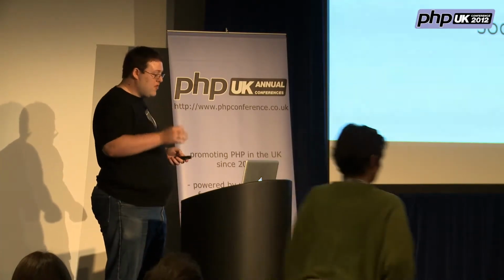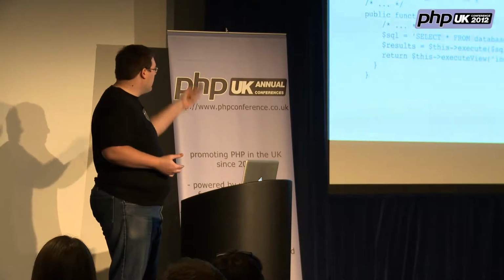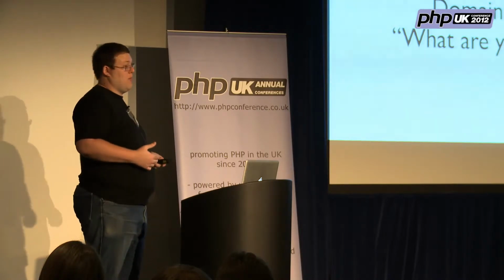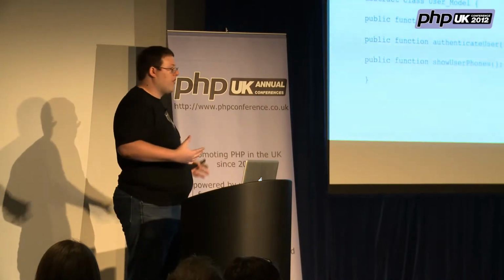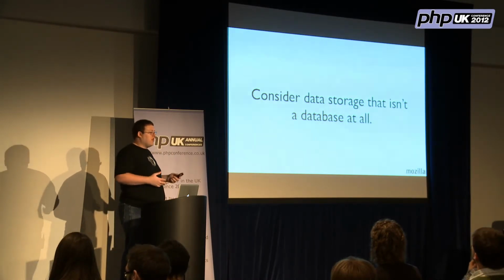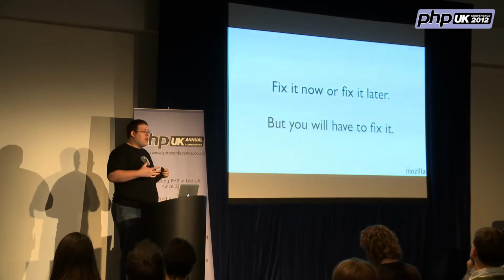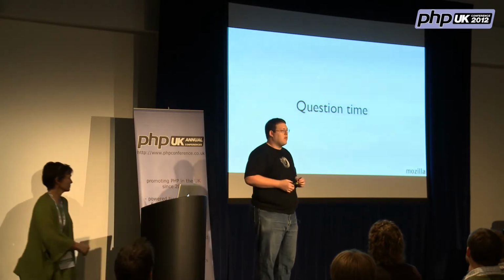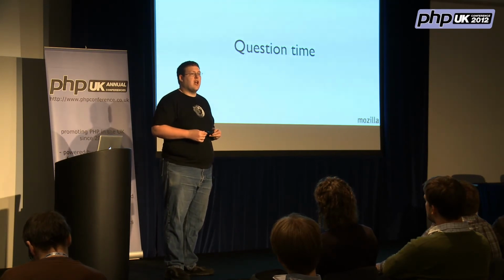PHP UK Conference 2012 - Data Abstraction In Large Web Applications - Brandon Savage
The principles of abstraction are drilled into us repeatedly, and we work hard to abstract the layers of our applications. Abstraction between layers is excellent, but what about abstraction within layers, especially the data layer? Many developers still build database-centric applications, and then struggle the day they need an additional or new data source. Learn the reasons why this is a poor design choice, and the best ways to avoid it.